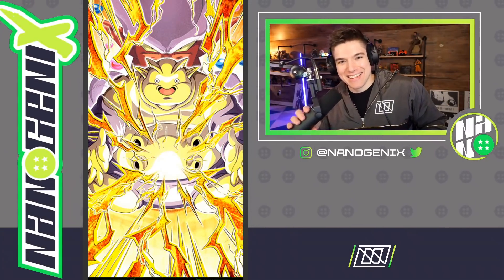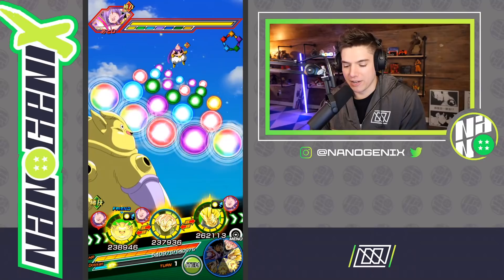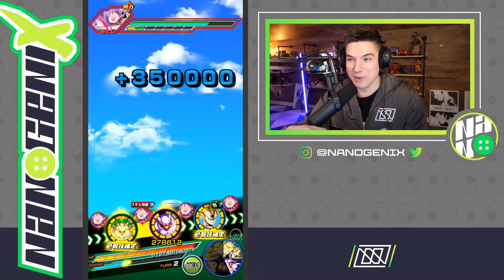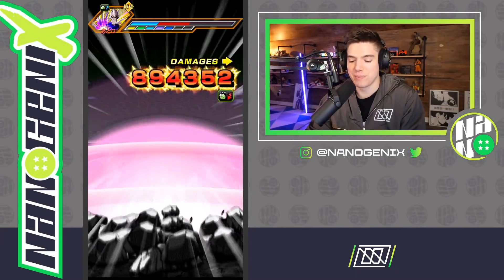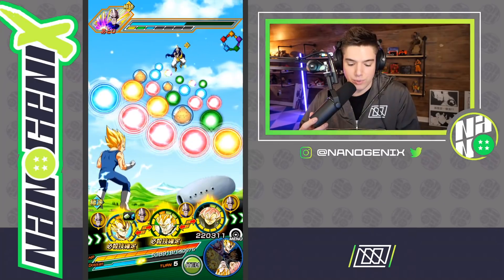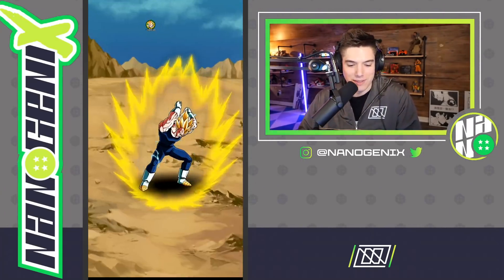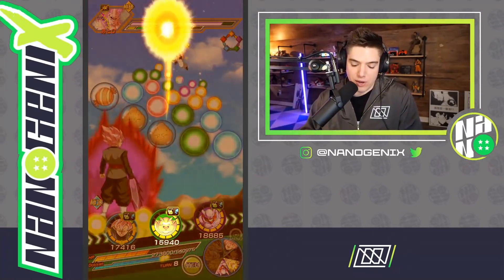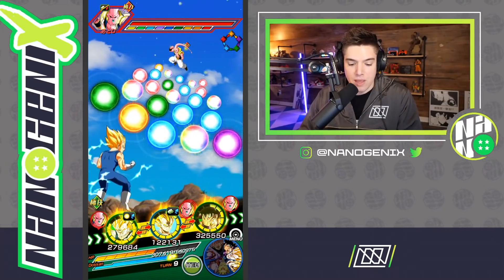NEW Janemba Mind & Body Erosion Dokkan Team ACTUALLY Surprised Me??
Today we try out the New TEQ Super Janemba and his Mind & Body Erosion team here on Dragon Ball Z Dokkan Battle!